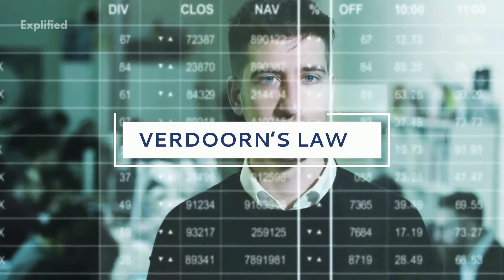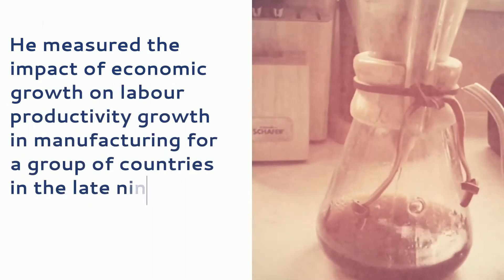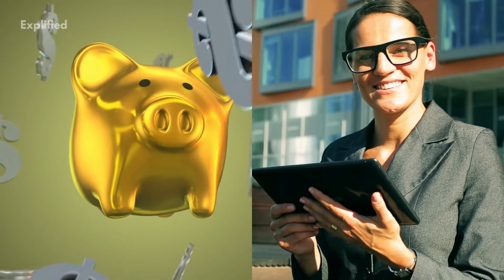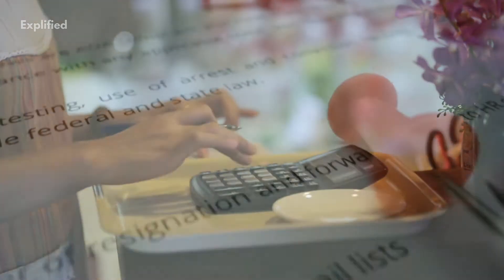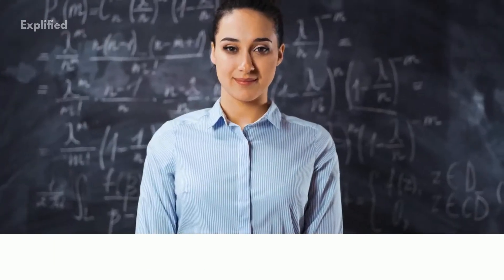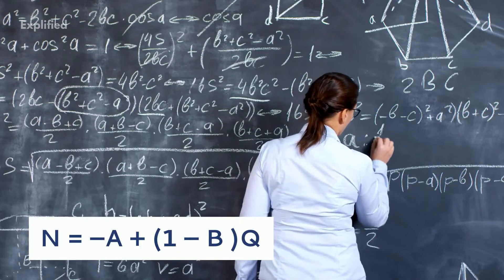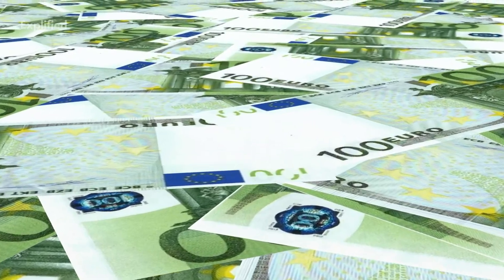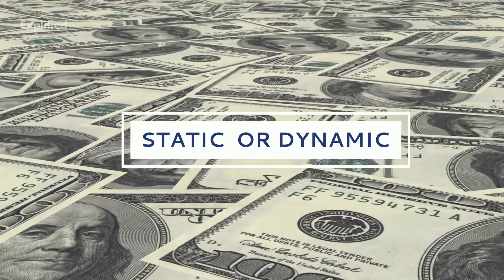Verdoon's Law Explained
Be More Productive In the script, you can find a detailed explanation of Verdoorn's Law about productivity growth. It takes you on a little tour about how it came into being and what is its implication.